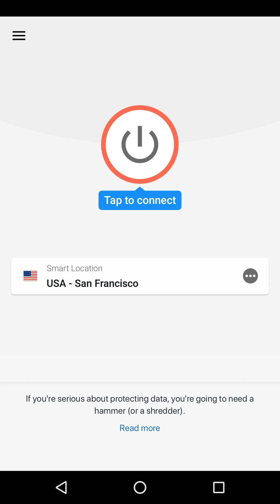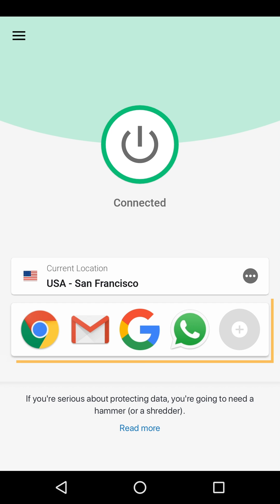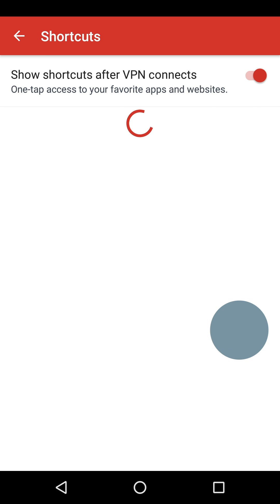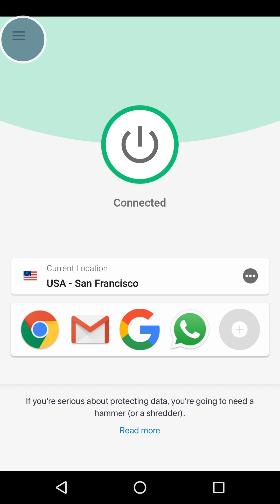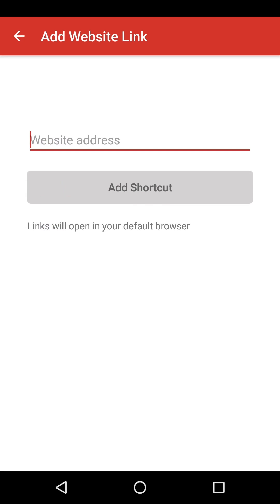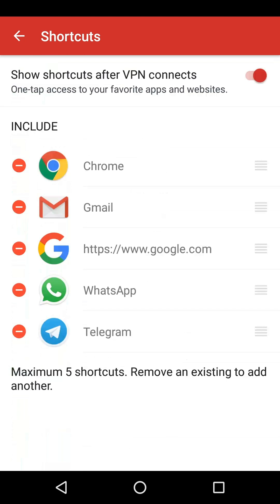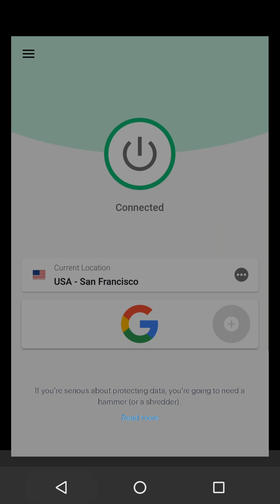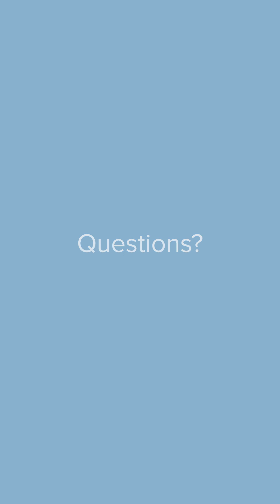ExpressVPN for Android - How to use the shortcuts feature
0:00 Introduction and requirements
0:18 Customising your shortcuts
2:22 Contact ExpressVPN support

This tutorial teaches you how to use the shortcuts feature on the ExpressVPN app for Android devices. You’ll need an Android device running Android Lollipop (5.x), Marshmallow (6.x), Nougat (7.x), Oreo (8.x), or Pie (9.x), as well as an ExpressVPN subscription.

If you would like to see written versions of these instructions, check out

ExpressVPN works on all your devices, not just Android. Purchase a subscription to use it on Windows, iOS, Mac, or Linux.